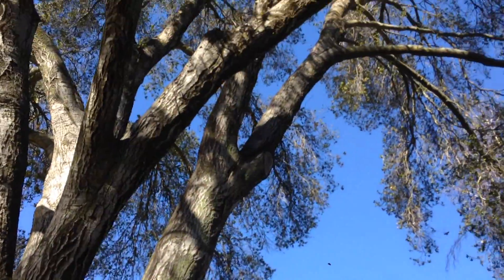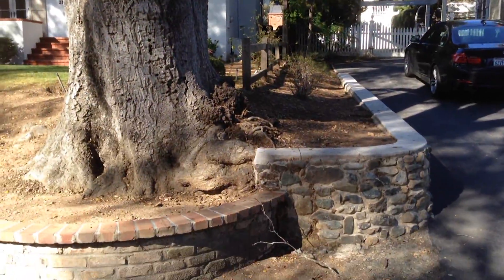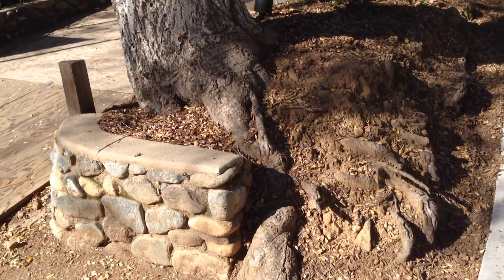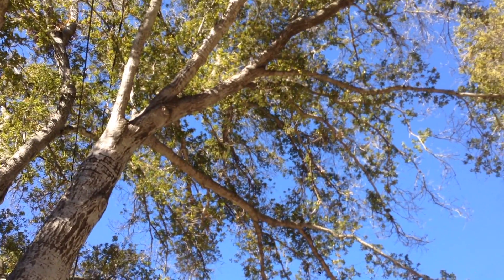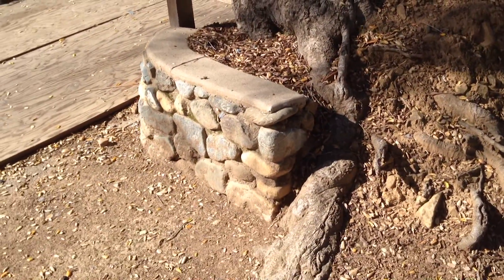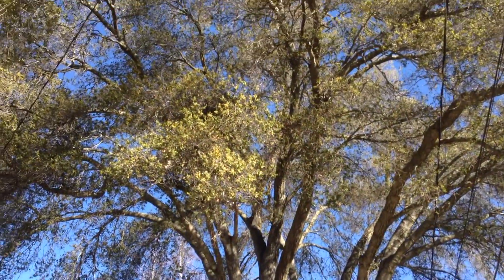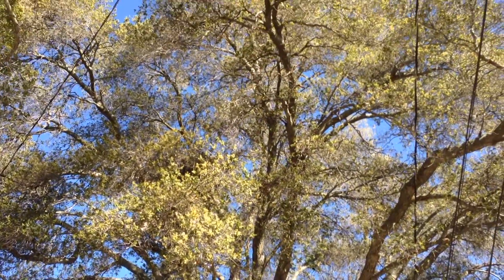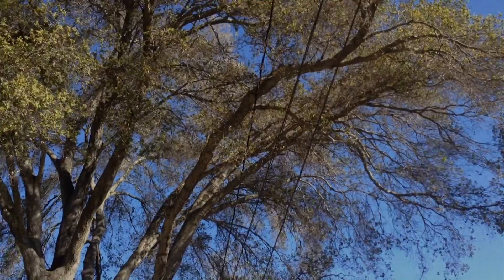Live Oak Decline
Sick Live Oak tree